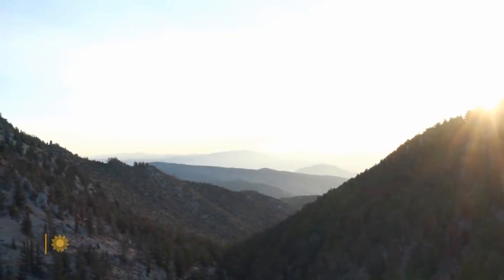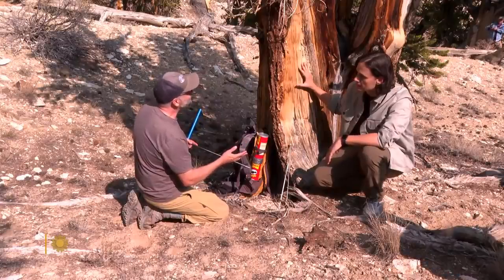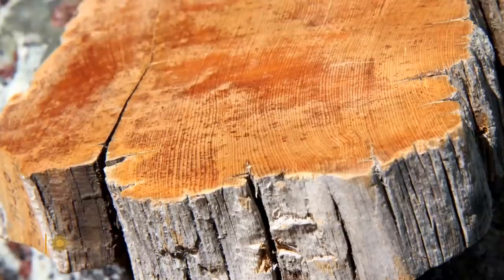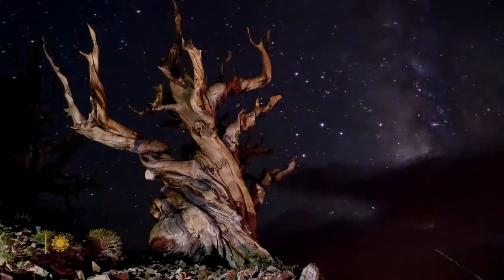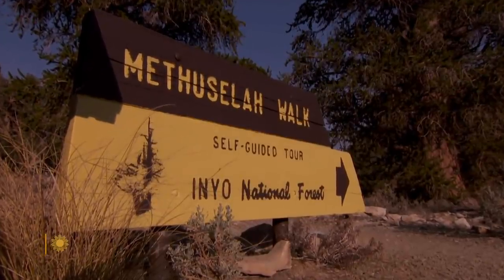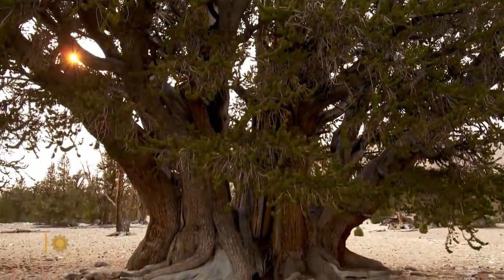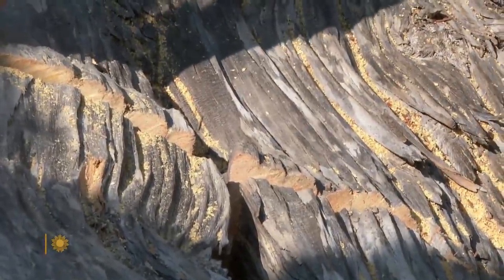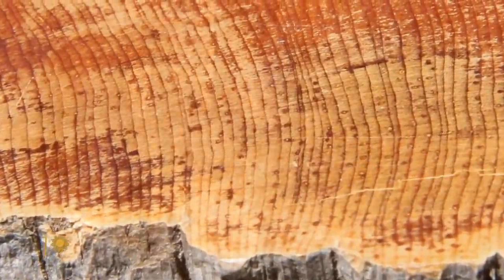The world's oldest trees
The twisting bristlecone pines that have taken root high atop the remote, rocky slopes of California's White Mountains are the longest-lived individual trees on the planet. Correspondent Conor Knighton looks into the secrets these trees can tell us about history, the climate, and our possible future.